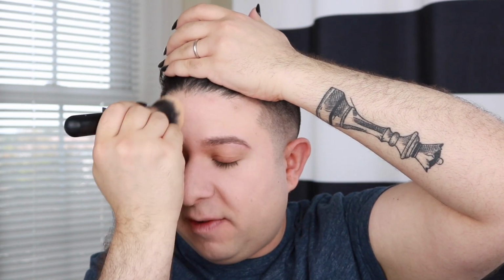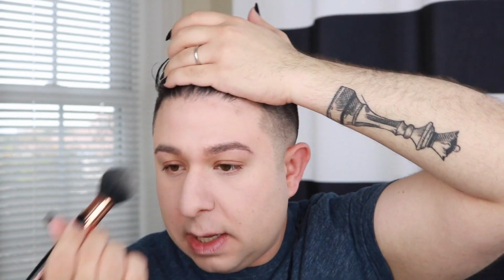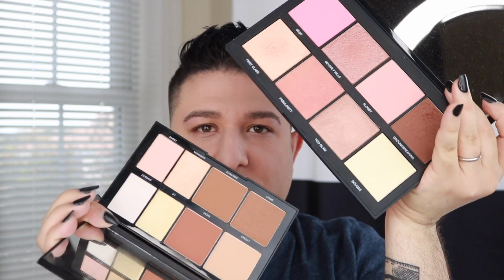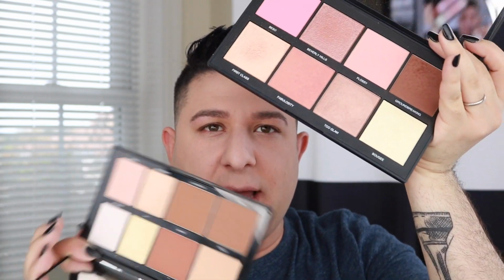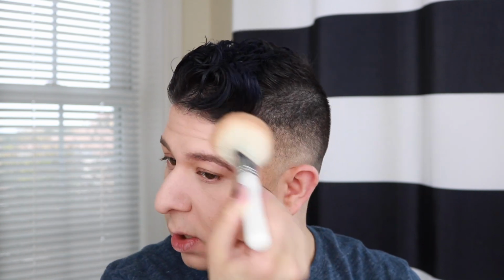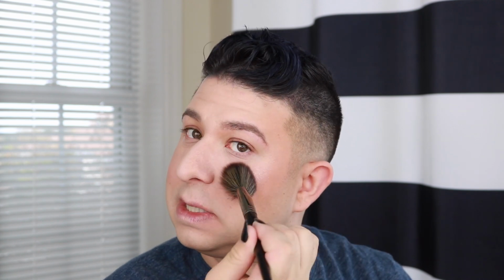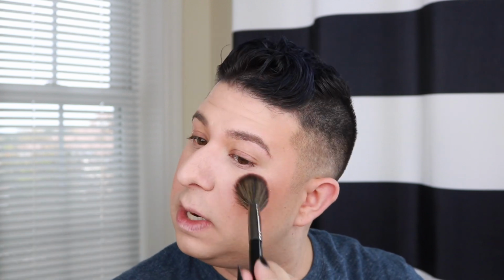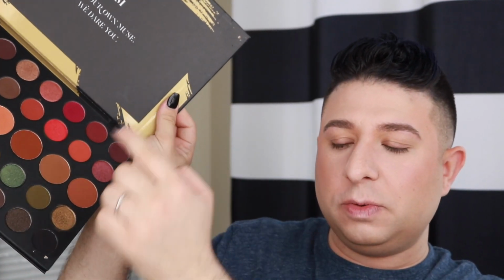SHOP MY STASH TO DECLUTTER | Brett Guy Glam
Hi Everyone!

I recently cleaned out my make up and realize that I had a bunch of stuff that I either didn't remember why I stopped using, or if I liked it at all. Today, all of those items are on the chopping block! They have one last chance to impress me, or be decluttered forever! What do you think of how they all turned out!

M A K E  U P      M E N T I O N E D
Too Faced Peach Matte Cooling Primer
Hourglass Vanish Seamless Fondation // Vanilla
Milani Conceal and Define Concealer // 3
Pretty Vulgar Setting Powder
Morphe 8-L Lo Fi Sculpting Palette
Buxom Wanderlust Blush // Dolly
Sephora Setting Spray
Morphe 39A Dare to Create Palette
Sephora Make no Mistake Concealer // 2 Sesame
Milk Makeup Kush Mascara
Loreal Infallible Liquid Lipstick // Milk and Cookies
Jeffree Star x MannyMua Velour Liquid Lipstick // Daddy
Han Beauty Gloss